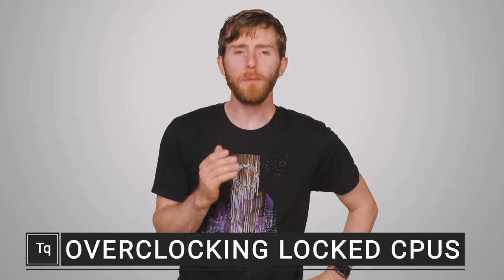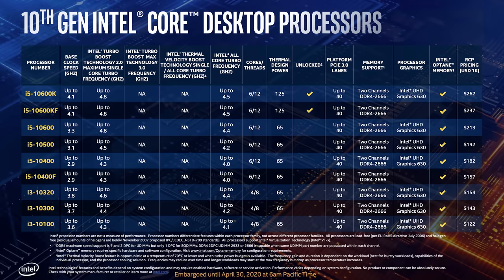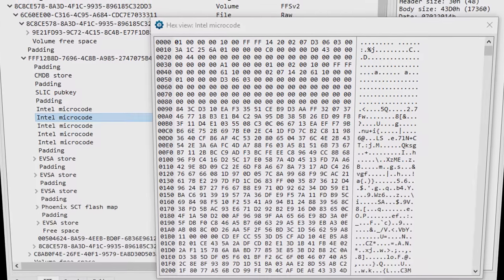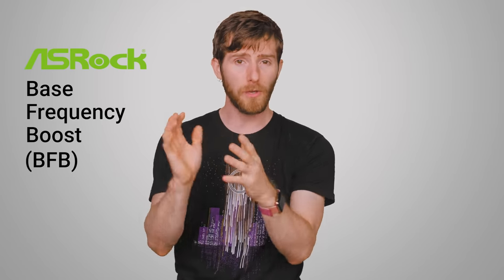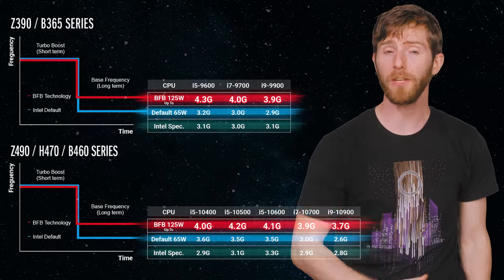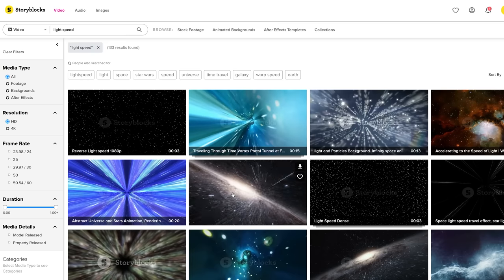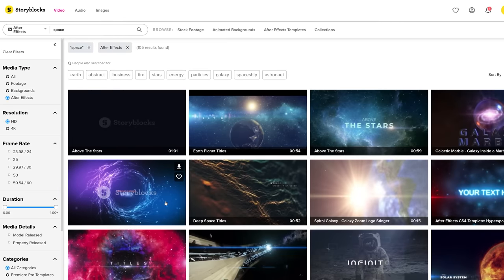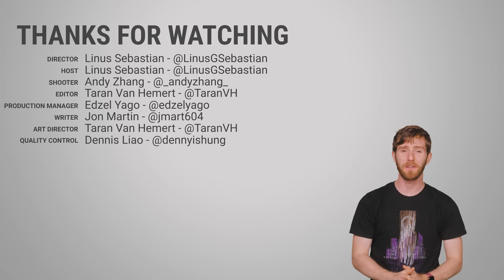Can You Overclock a LOCKED CPU?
Is there a way to adjust your CPU's clock speed even if it has a locked multiplier - other than manually tweaking the base clock?